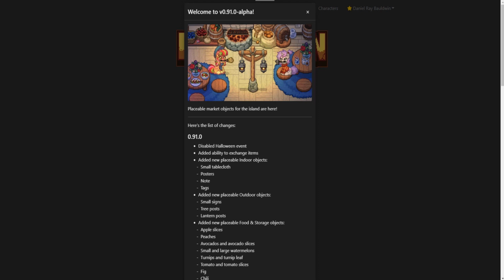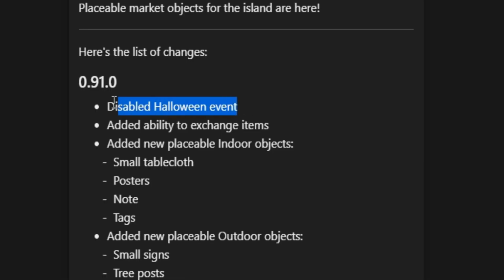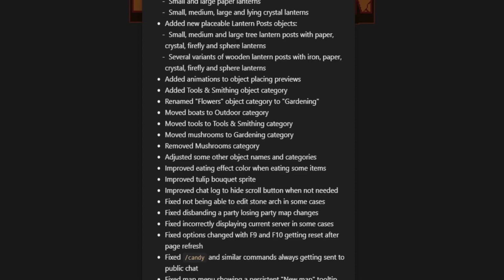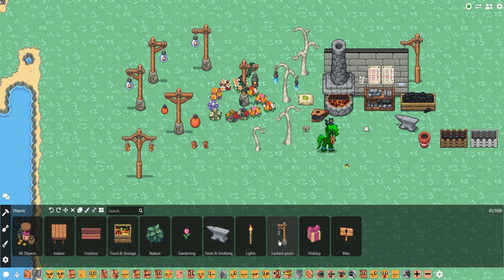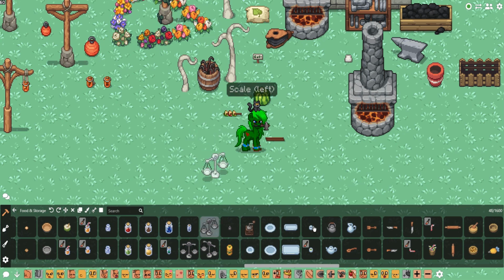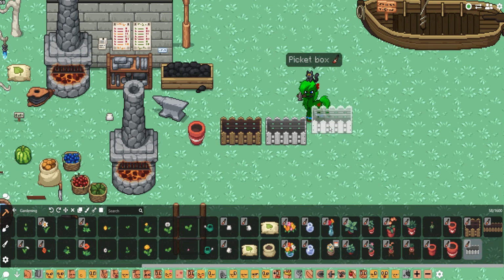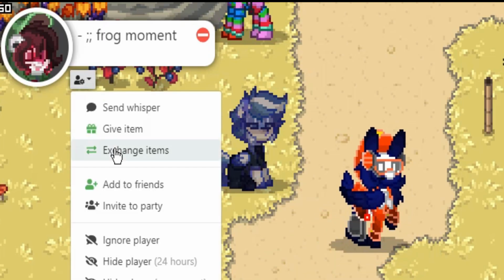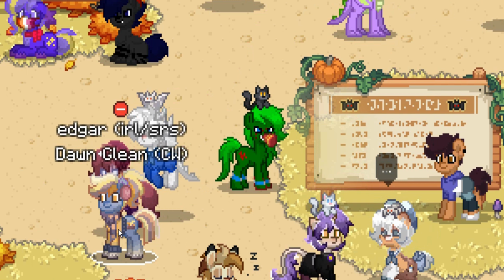200+ New Items & Exchanging! (Pony Town Update 0.91.0)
Ponytown just released one of its biggest updates ever! They added over 200 brand new items to the build menu and gave us new mechanics! They rearranged the build menu a bit as well so look out for that. We can no exhnage items and more!